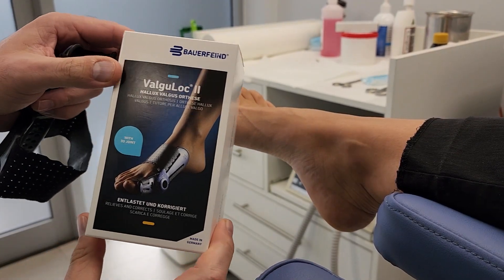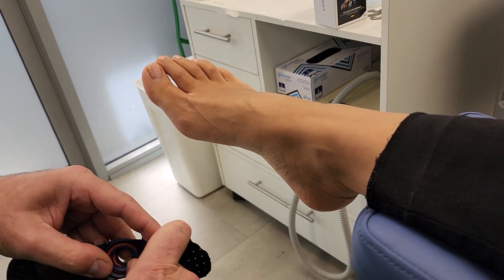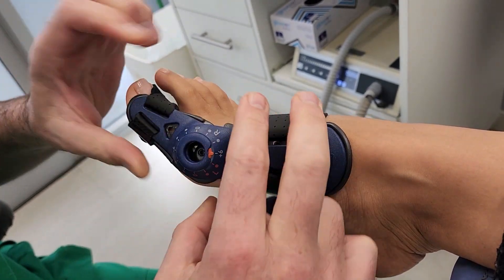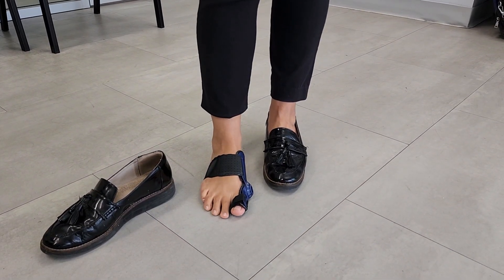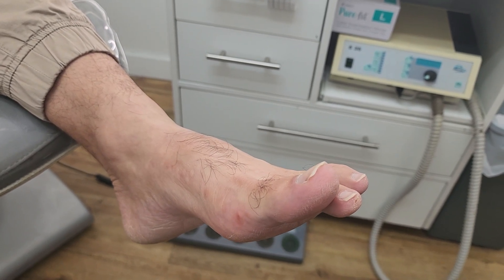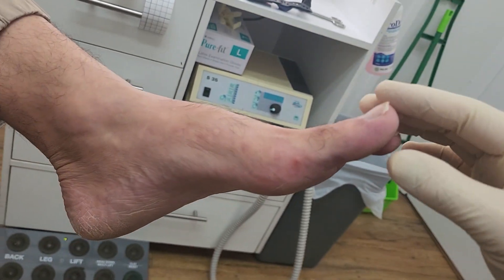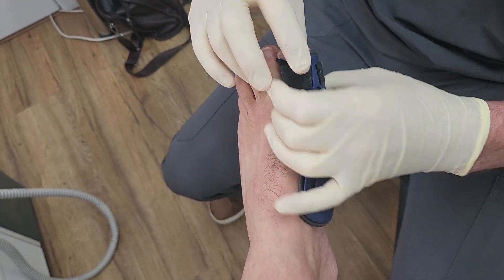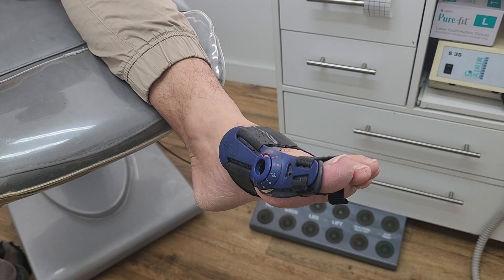First Metatarsophalangeal Joint Injuries - Splinting Using the Valguloc II Brace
When any joint is injured, it is common practice to splint, to limit range of motion. In this video we go through splinting of the big toe joint using the Valguloc II brace.